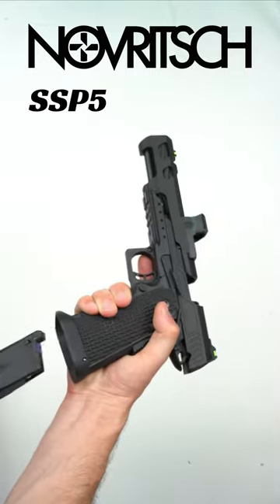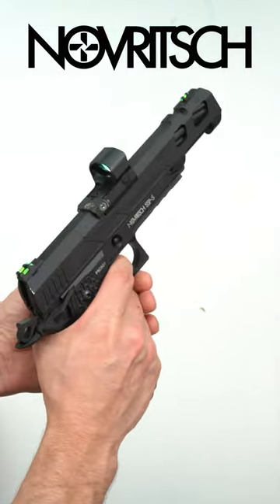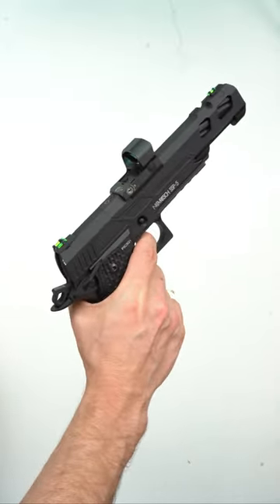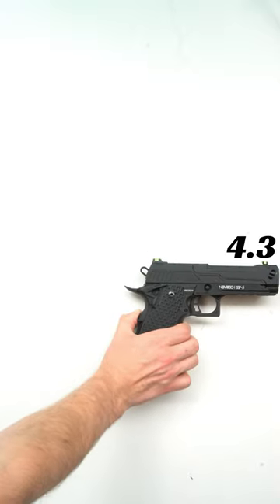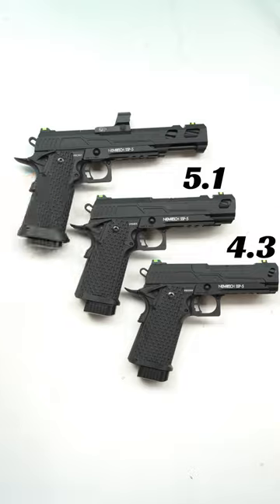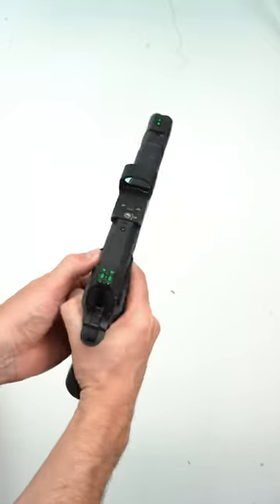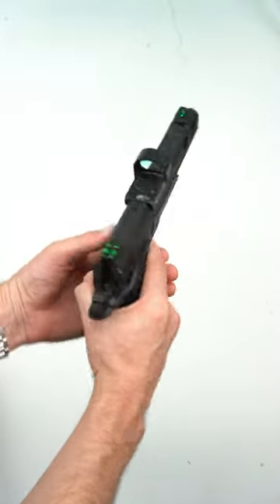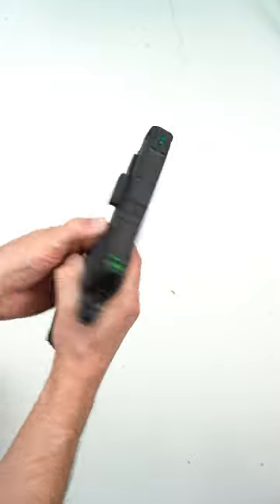SSP5 Airsoft Gun...Which One Is For You?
Welcome to my Airsoft Channel shorts content where I share with you some of my epic Airsoft highlights!